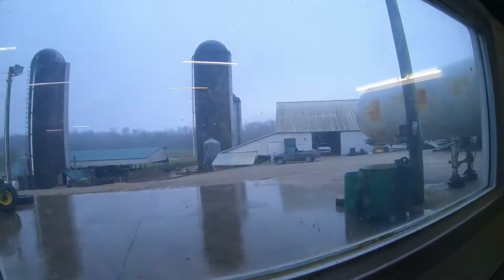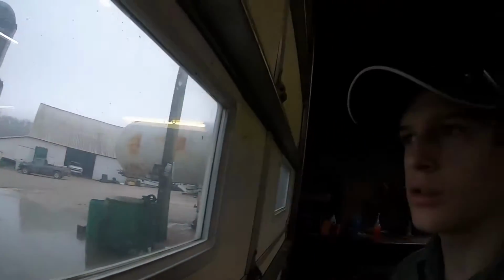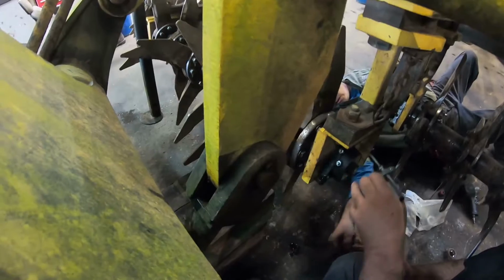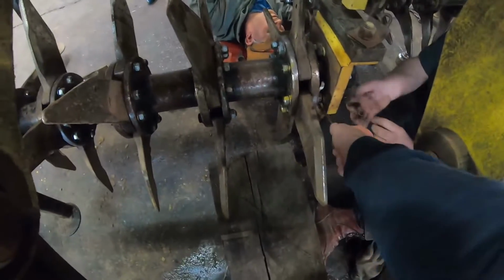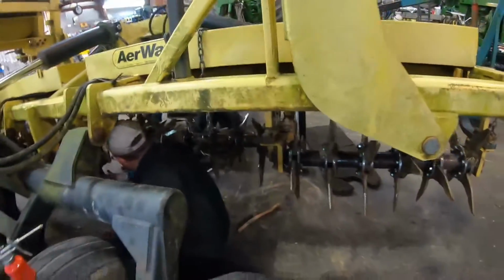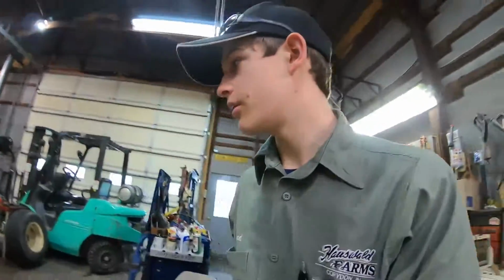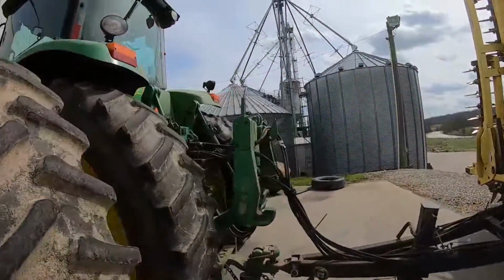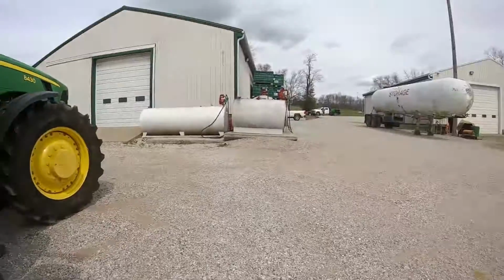The aerway is in the shop again!!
Today we put the aerway back together after we gotthe spindle fixed and replaced we replaced another bearing on a different set of tines. we also replaced all of the wheel bearings.